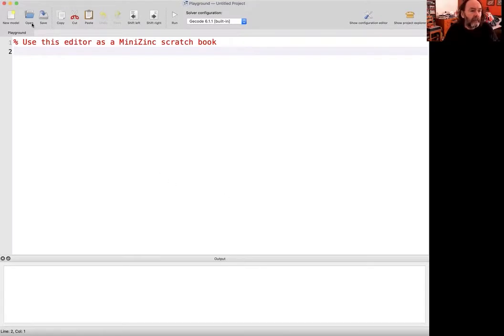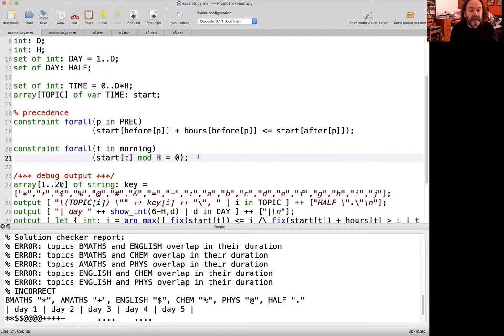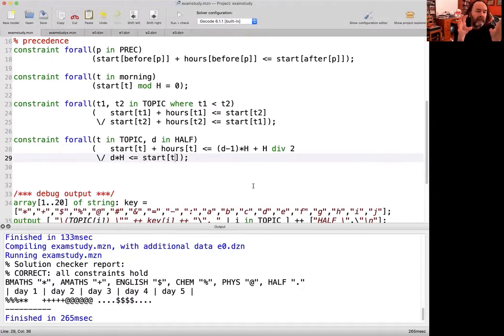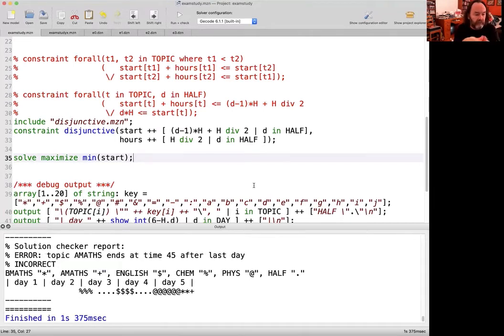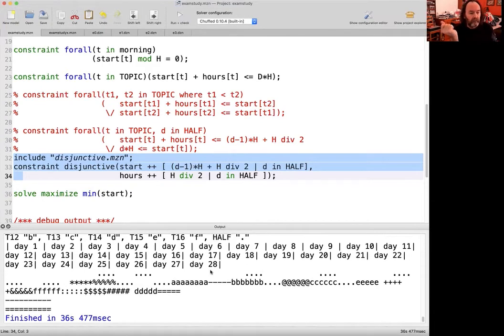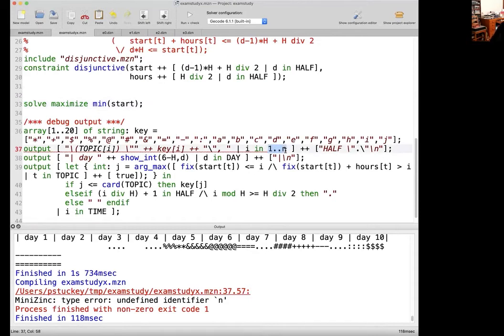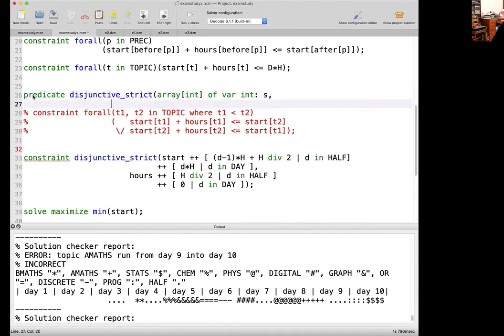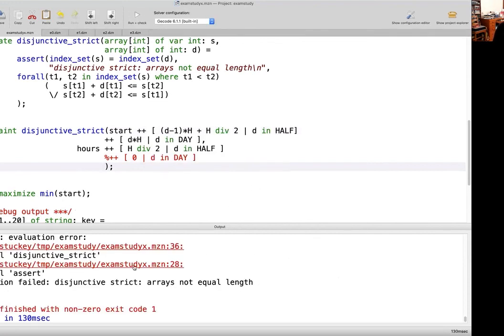Peter Stuckey - MiniZinc for high-level solver-independent modelling: Solution3:Exam Study Timetable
This tutorial was developed by Peter Stuckey in the light of the 2020 Autumn School on Logic and Constraint Programming.

This is a solution video to one of the problems given to you in the minizinc tutorial

Other tutorials from this same school that might interest you:

Marc Denecker: **On the  informal semantics of knowledge representation languages and the case of Logic Programming**

Abstract:
In this tutorial we will introduce you to modelling discrete optimization problems using MiniZinc. MiniZinc allows you to model a discrete optimization problem without committing to a particular  solver or solver technology.  Thus you can avoid committing to the wrong solver technology to your problem. MiniZinc supports Constraint Programming, Mixed Integer Programming, Boolean SATisfiability, SAT Modulo Theories and Constraint-Based Local Search solvers. The tutorial will cover basic modelling, modelling viewpoints, and debugging models. The tutorial will involve a series of hands-on tasks using MiniZinc.